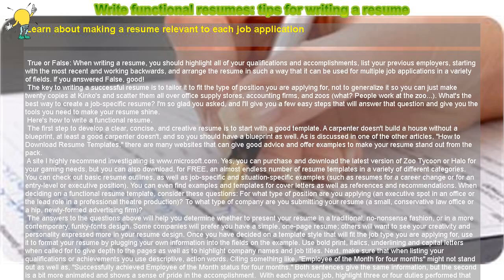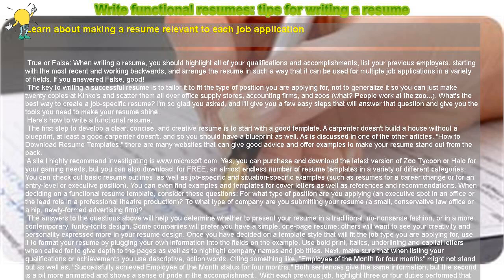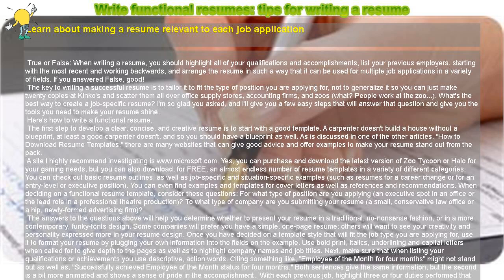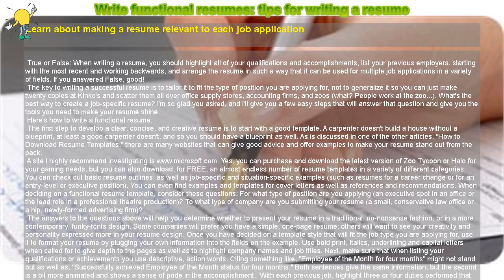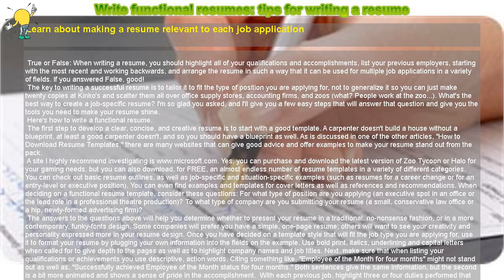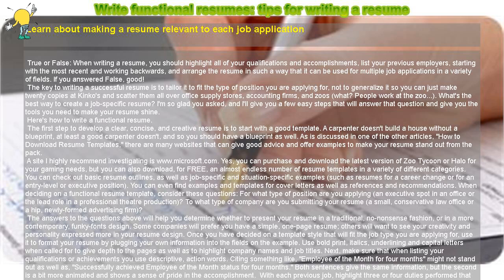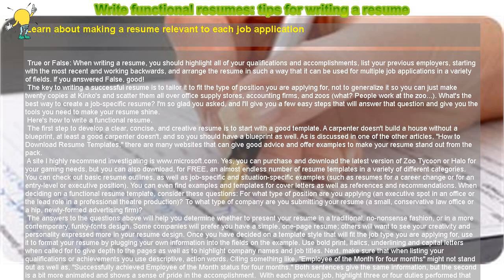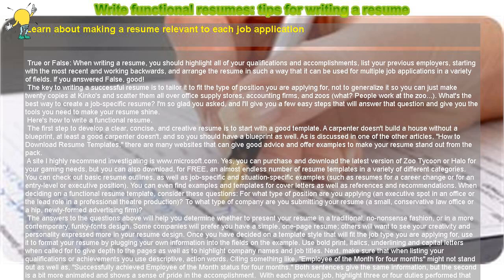How to : Write functional resumes: tips for writing a resume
Learn about making a resume relevant to each job application

 True or False: When writing a resume, you should highlight all of your qualifications and accomplishments, list your previous employers, starting with the most recent and working backwards, and arrange the resume in such a way that it can be used for multiple job applications in a variety of fields. If you answered False, good!

 The key to writing a successful resume is to tailor it to fit the type of position you are applying for, not to generalize it so you can just make twenty copies at Kinko's and scatter them all over office supply stores, accounting firms, and zoos (what? People work at the zoo...). What's the best way to create a job-specific resume? I'm so glad you asked, and I'll give you a few easy steps that will answer that question and give you the tools you need to make your resume shine.

 Here's how to write a functional resume.

 The first step to develop a clear, concise, and creative resume is to start with a good template. A carpenter doesn't build a house without a blueprint, at least a good carpenter doesn't, and so you should have a blueprint as well. As is discussed in one of the other articles, "How to Download Resume Templates," there are many websites that can give good advice and offer examples to make your resume stand out from the pack.

A site I highly recommend investigating is Yes, you can purchase and download the latest version of Zoo Tycoon or Halo for your gaming needs, but you can also download, for FREE, an almost endless number of resume templates in a variety of different categories. You can check out basic resume outlines, as well as job-specific and situation-specific examples (such as resumes for a career change or for an entry-level or executive position). You can even find examples and templates for cover letters as well as references and recommendations. When deciding on a functional resume template, consider these questions: For what type of position are you applying (an executive spot in an office or the lead role in a professional theatre production)? To what type of company are you submitting your resume (a small, conservative law office or a hip, newly-formed advertising firm)?

 The answers to the questions above will help you determine whether to present your resume in a traditional, no-nonsense fashion, or in a more contemporary, funky-fonts design. Some companies will prefer you have a simple, one-page resume; others will want to see your creativity and personality expressed more in your resume design. Once you have decided on a template style that will fit the job type you are applying for, use it to format your resume by plugging your own information into the fields on the example. Use bold print, italics, underlining and capital letters when called for to give depth to the pages as well as to highlight company names and job titles. Next, make sure that when listing your qualifications or achievements you use descriptive, action words. Citing something like, "Employee of the Month for four months" might not stand out as well as, "Successfully achieved Employee of the Month status for four months." Both sentences give the same information, but the second is a bit more animated and shows a sense of pride in the accomplishment.  With each previous job, highlight three or four duties performed that have a connection to the position you are currently applying for, and try to accent different responsibilities with each job. For example, if you were in charge of inventory control at three different companies, it is probably not necessary to list this role for every company. Instead, you may want to adjust the wording of the assignment with the next company, or focus on a specific duty within inventory control that you were particularly knowledgeable about. Lastly, and above all else, use spell-check!! If you don't have that kind of function on your computer, use another person as your grammar and spelling checker, and have them read over your resume for mistakes or phrases that don't read clearly. This is one of the most crucial resume writing tips. If you do have a spell-check option, use it! The one thing that will frustrate a potential employer and keep you from the top of the list is a resume with too many simple errors. If you use "it's" instead of "its," or "recieve" instead of "receive," it gives the impression that you did not spend the time to perfect your resume, and thus might not spend the time to perfect your job with the company.

 These tips for writing a resume will help you get started. Keep your resume simple and concise, one to two pages as a standard is plenty long enough (if applying for a specific job that requires an extended list of abilities and achievements, of course, it may be longer).

 Remember, an employer will read more functional resumes than just your own, and they certainly won't read yours if it is..